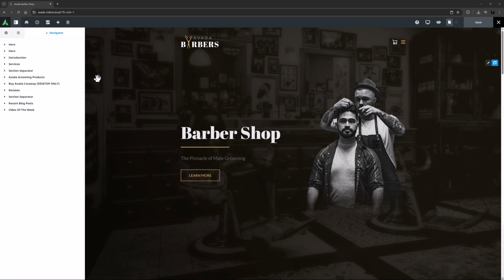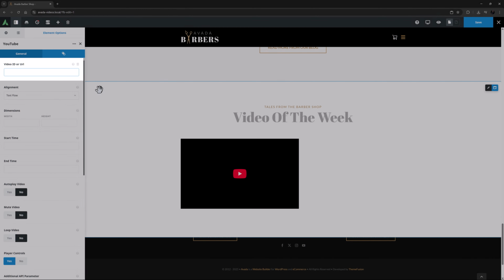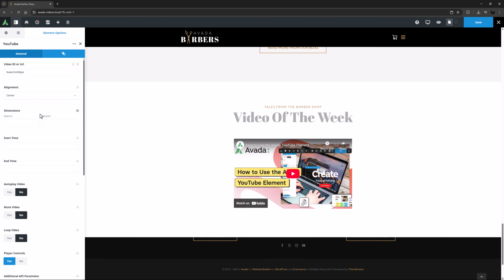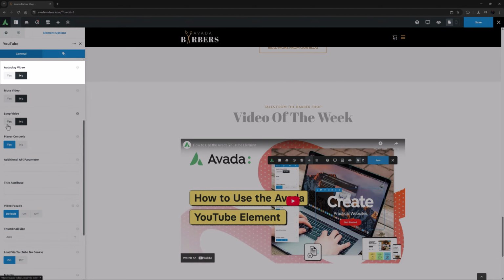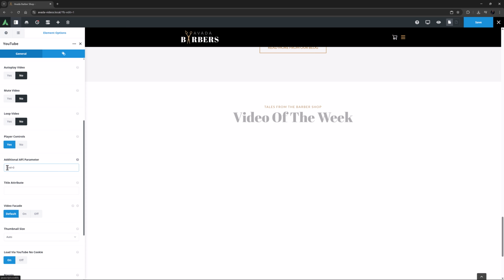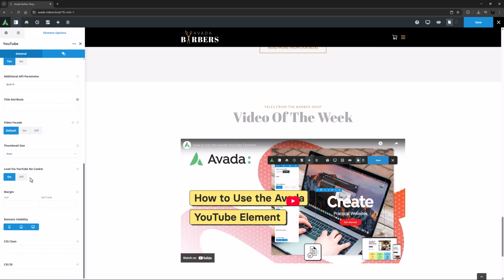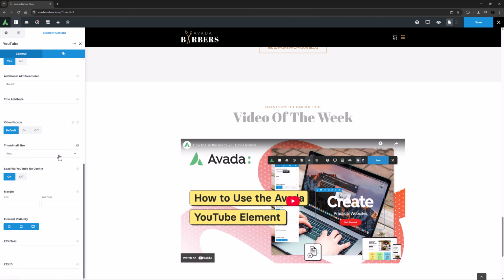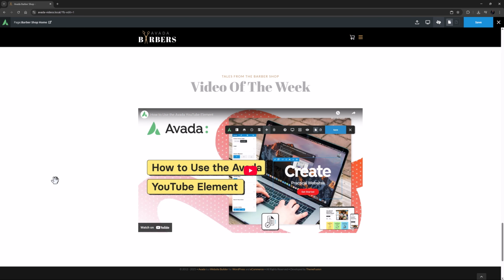How to Use the Avada YouTube Element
This video tutorial explores the Avada YouTube Element, allowing you to embed YouTube videos into your website layout easily. Users can input the video ID or URL, customize alignment, and set dimensions for a responsive 16:9 aspect ratio. Additional options include start and end times, autoplay, mute, loop, player controls, and API parameters.

The Element also supports a video facade feature, which loads the player only when the video is played and provides options for thumbnail size, margins, visibility, and CSS customization. The Extras tab includes a structured data option to improve SEO. This Element offers a quick and effective way to integrate YouTube videos into your site.